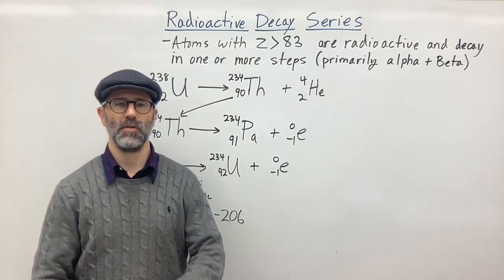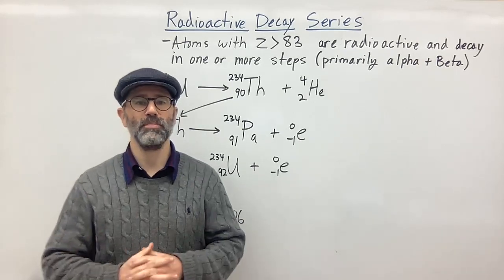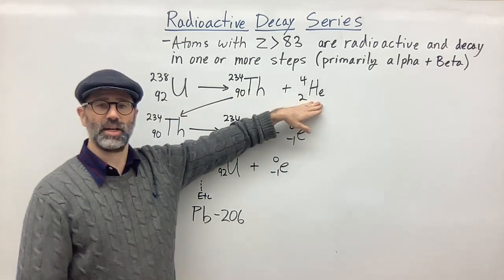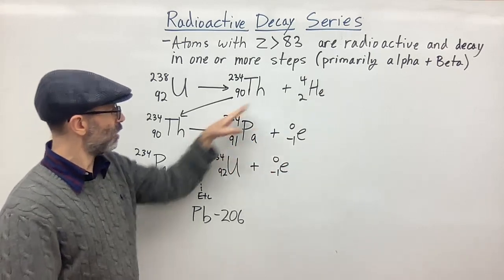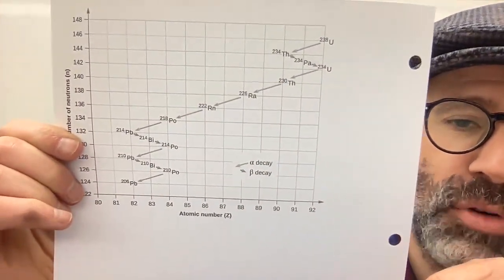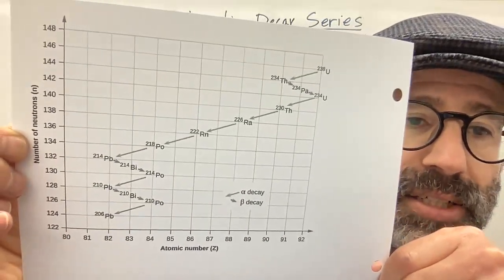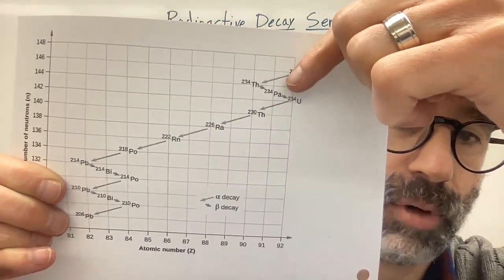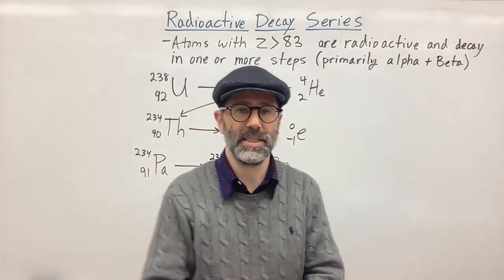Radioactive Decay Series